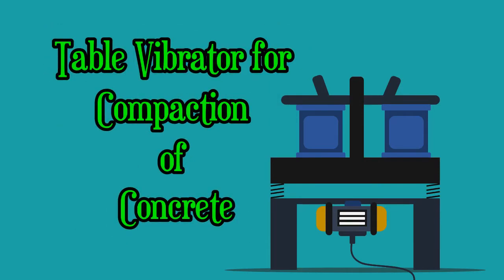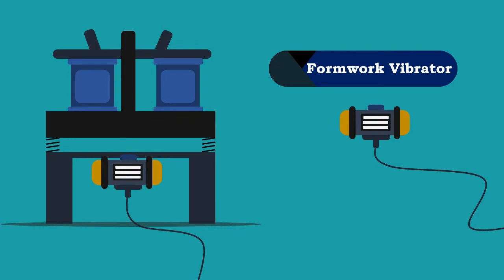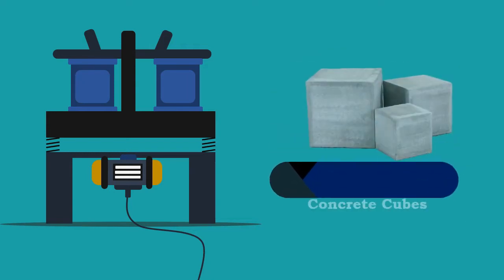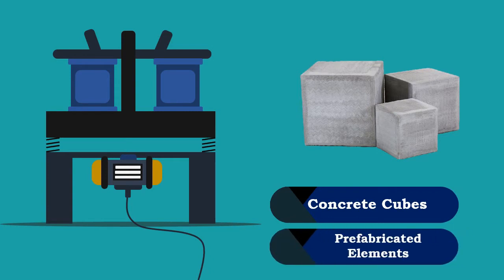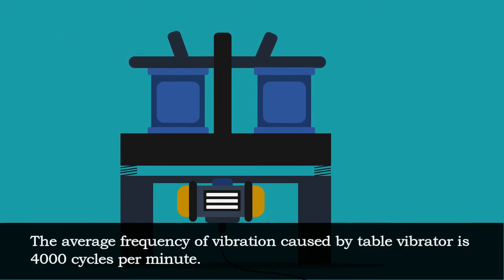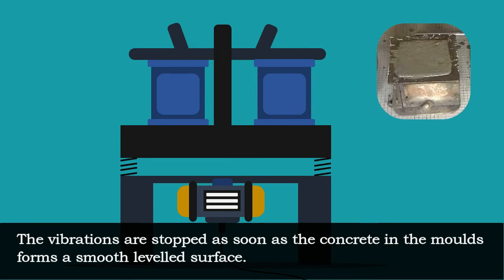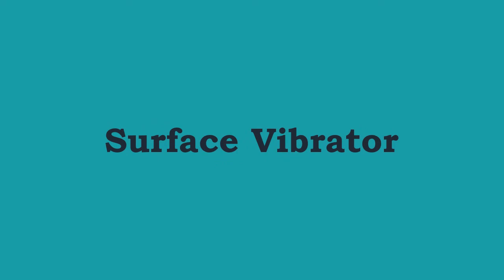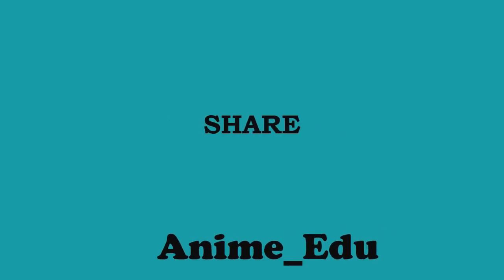Table Vibrator for Compaction of Concrete || Manufacture of Concrete #24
In this episode of Manufacture of Concrete, we dive deep into the functionality and importance of using a table vibrator in the concrete manufacturing process. Watch as we explain the science behind compaction and demonstrate how this essential tool ensures the durability and strength of your concrete structures.